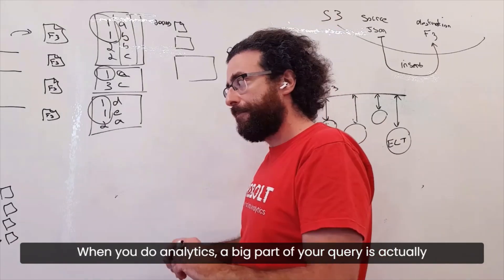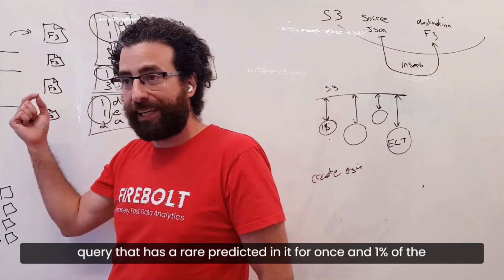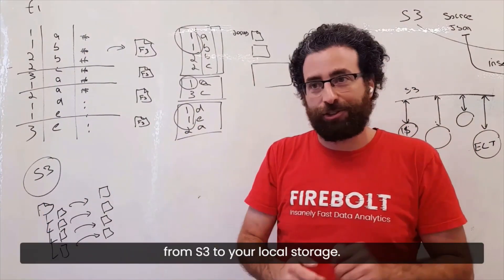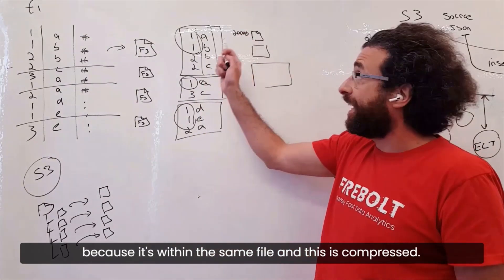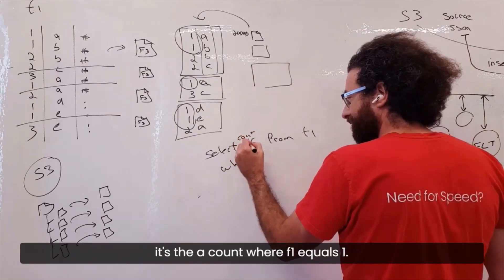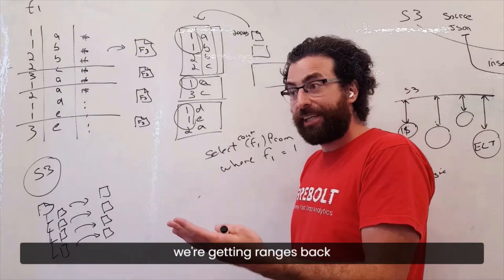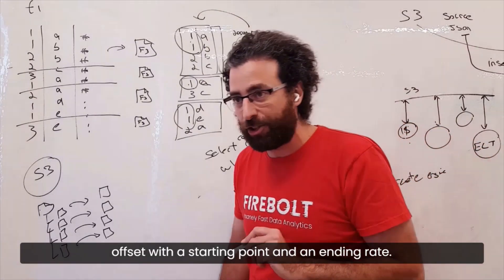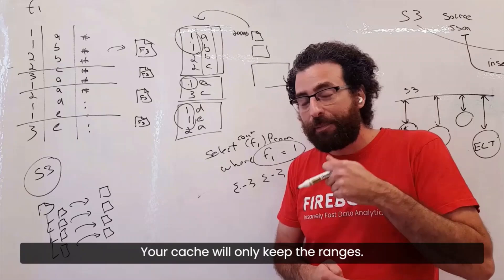Eldad Farkash on "sparse indexing"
Eldad Farkash, the CEO of Firebolt, explains sparse indexing.

Introducing ‘sparse indexing’, which runs behind the scenes ensuring you scan as little data as possible when running a query. This results in better performance and cheaper nodes. Watch Firebolt’s CEO explain how it works.